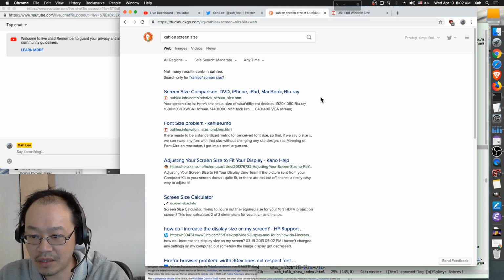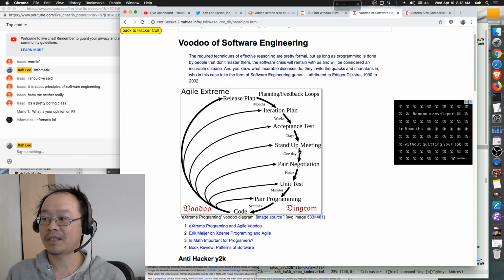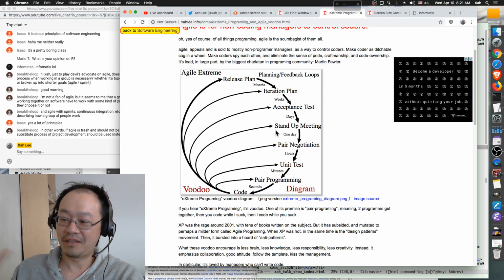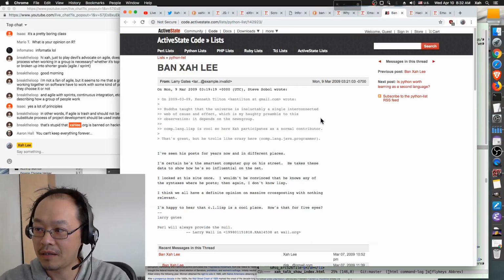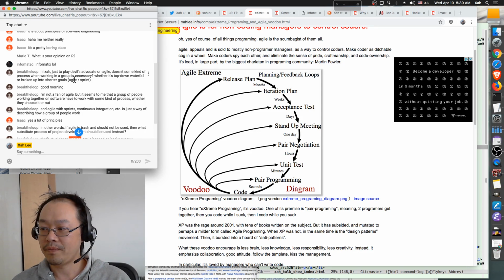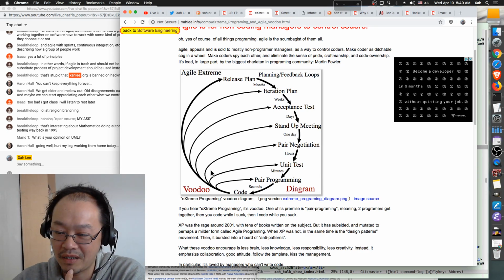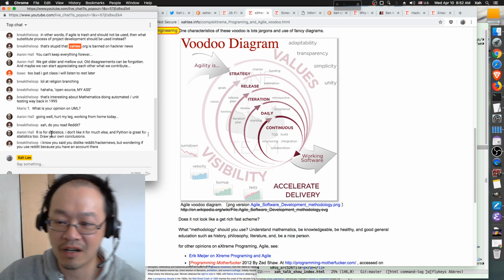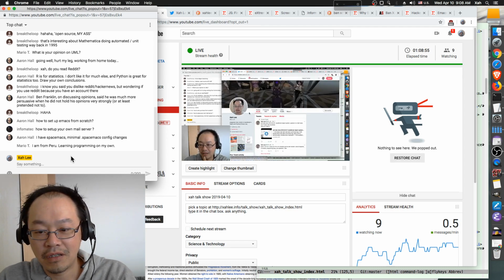xah talk show 2019-04-10 software engineering voodoo. Agile. Why Software Sucks. Hackernews. Ban Xah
4:00 software engineering voodoo